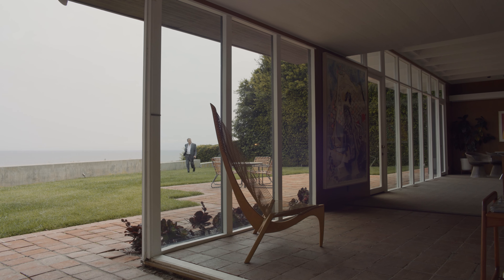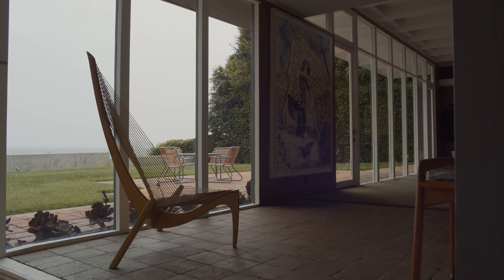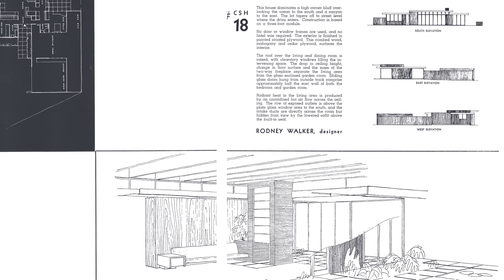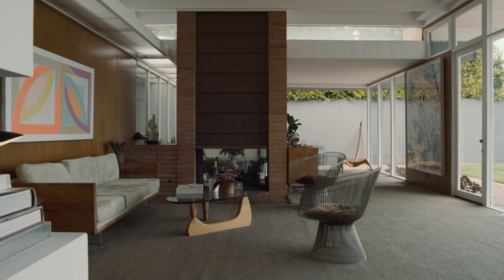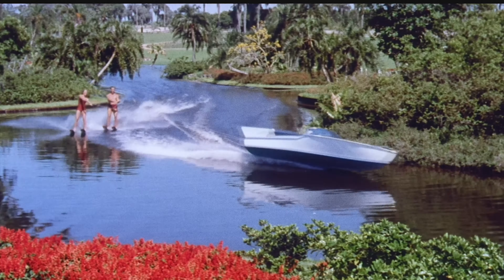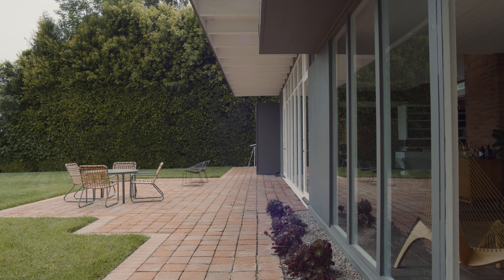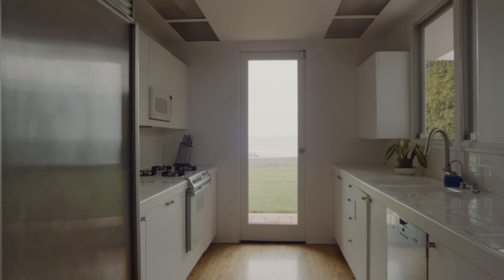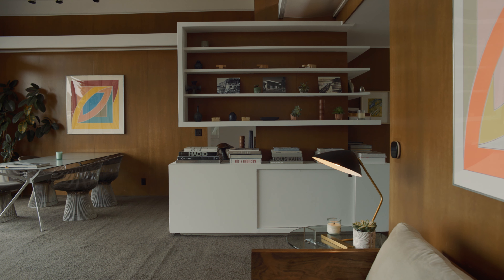Case Study House #18: The West House | Artbound | PBS SoCal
"While the West House is a significant piece of architectural history, its original mission was to enhance quality of life. This home embodies the California lifestyle, utilizing materials like plywood that are rarely seen in house design today. The emphasis on natural light in the Case Study House, particularly in the West House, reflects a commitment to healthy living and captures the essence of California culture.